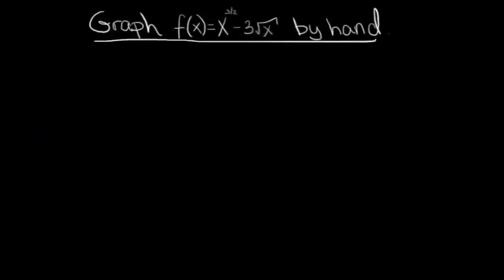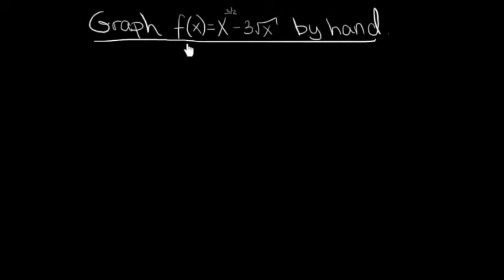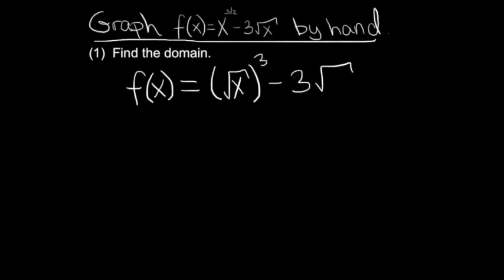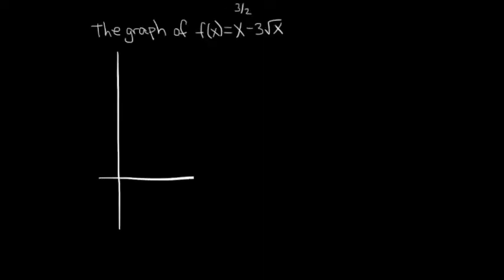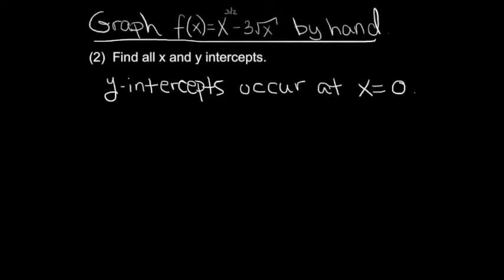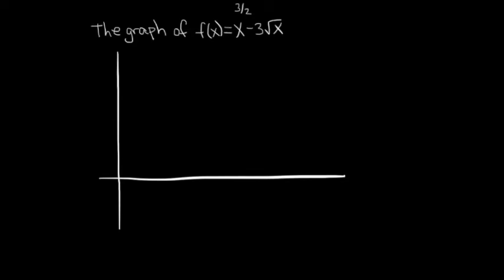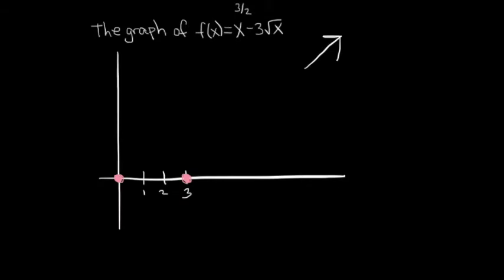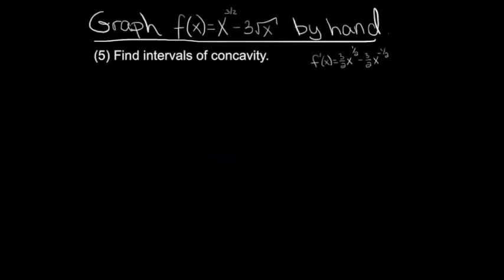Calc I: 14 - Curve Sketching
We use what we know about limits and derivatives in order to graph functions by hand (no calculators) !  :) Noteguides and more for videos in this series can be found